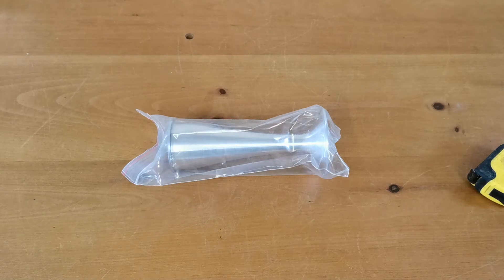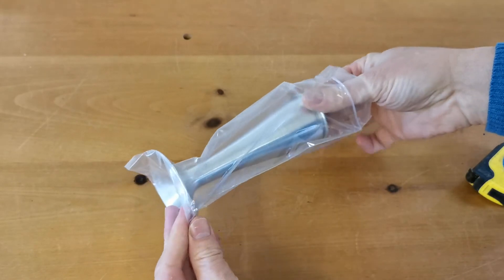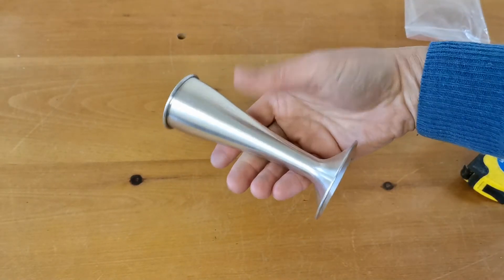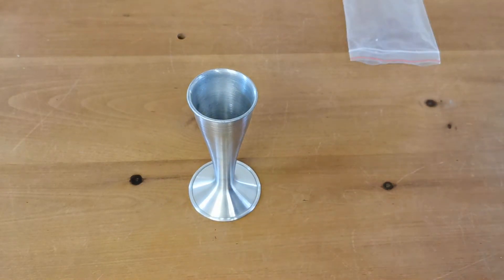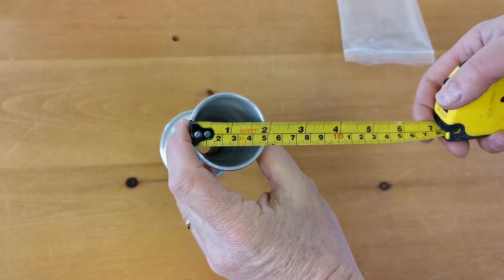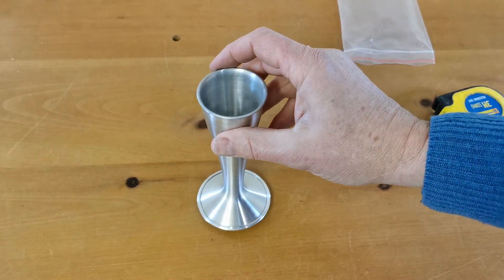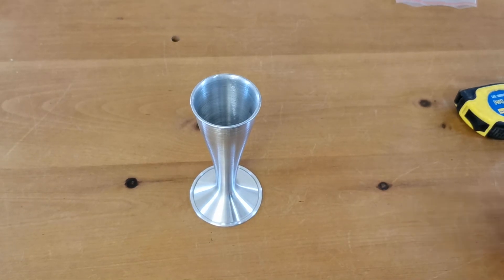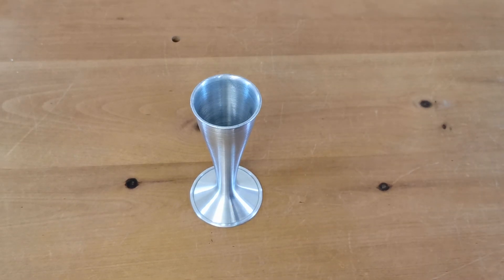Pinard stethoscope in aluminium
A video demo of the new valuemed aluminium pinard fetal stethoscope available